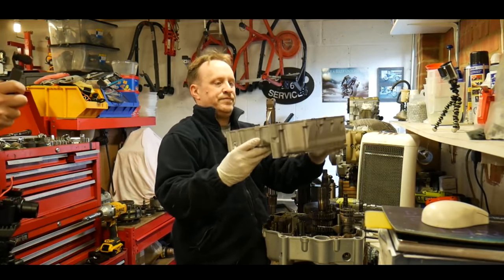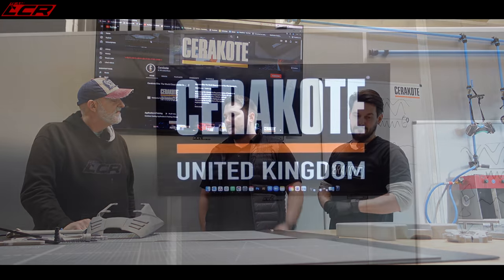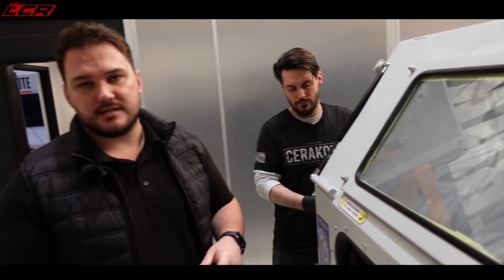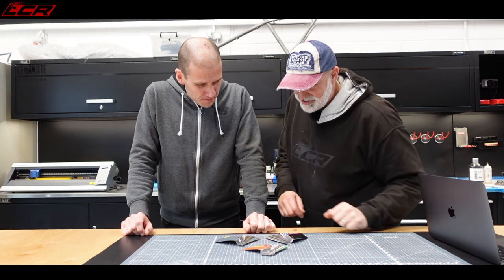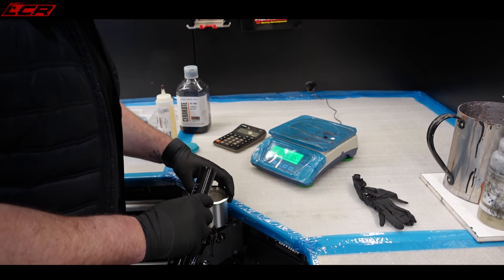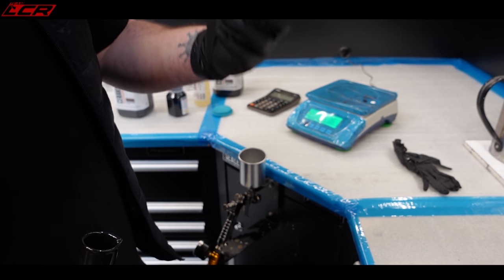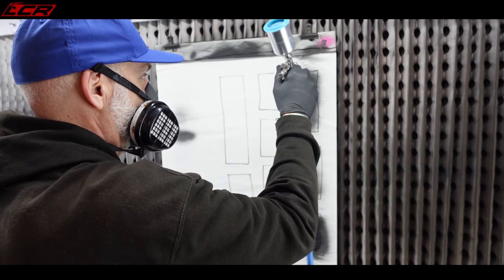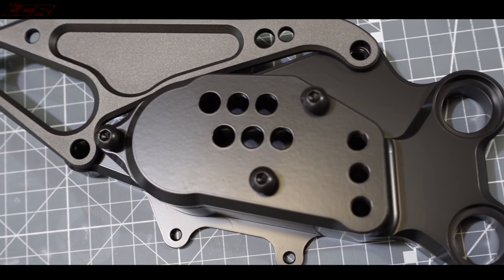Hypermotard Restoration Cases Painted EP13 | Cerakote Painting explained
The Hypermotard restoration is a slow burner it is true but progress is being made slowly! In this episode the cases are painted and we visit Cerakote UK for an overview of this new coating process. Huge thanks to the Cerakote UK guys and of course Adam for his help with this project.

If you need any Cerakote or powder coating then he's the man to see!

Massive thanks to my channel supporters:
Bike Gear By KNOX: ⬇️
Motorcycle Dealers: ⬇️
- Suzuki, Aprilia, Honda, Kawasaki, Mutt, Vespa

LC